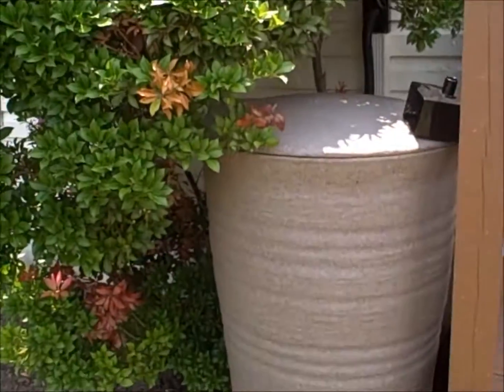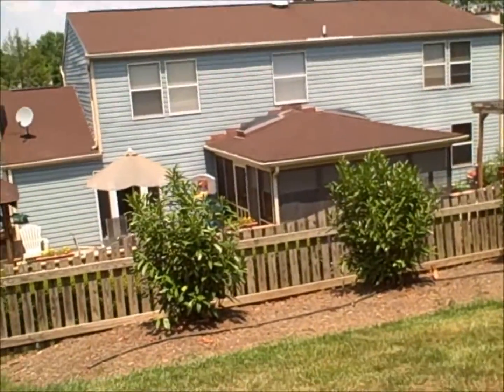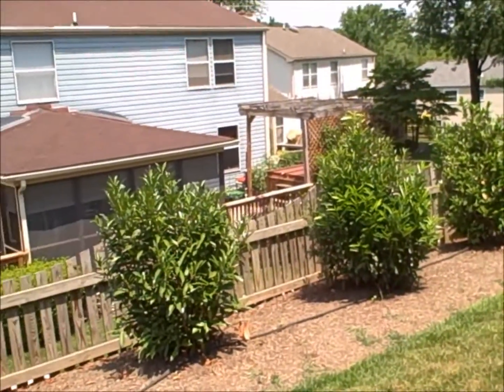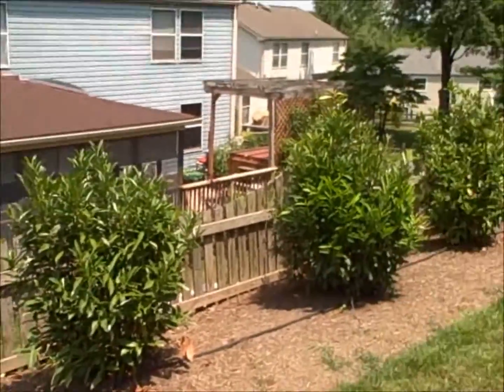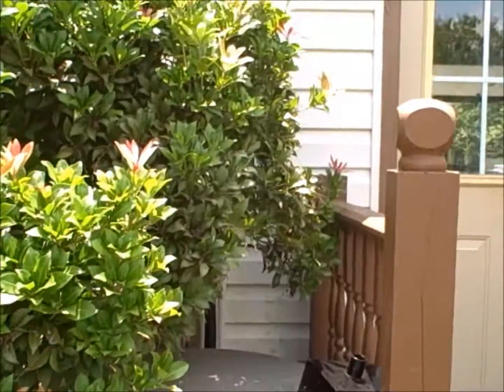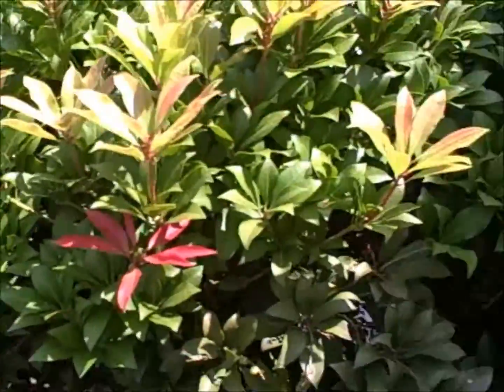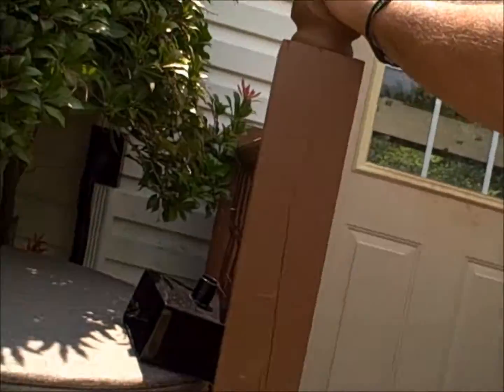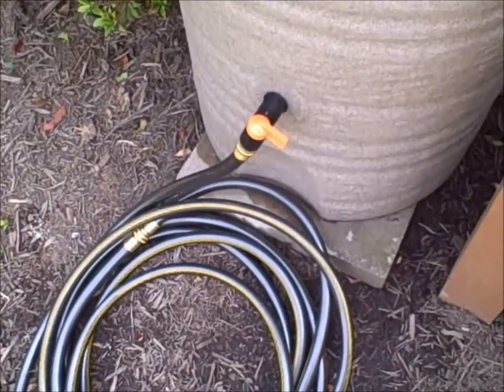Coffee with the Coach: How Full is Your Rain Barrel?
Storing up knowledge without ever using it is as useless as a rain barrel that's never tapped.  Find out how to use that knowledge wisely!